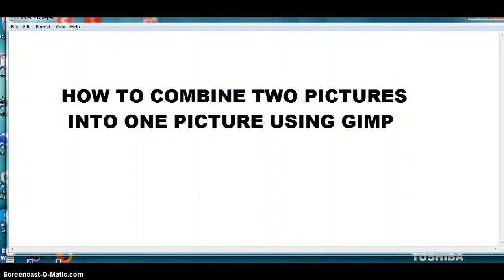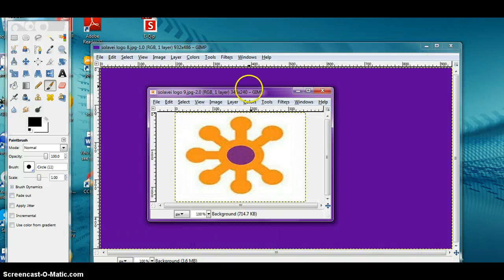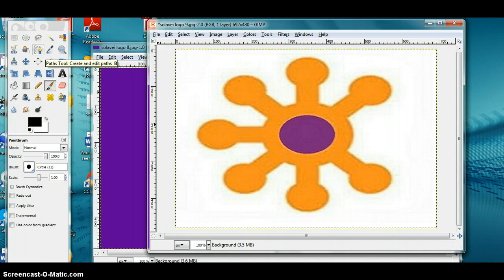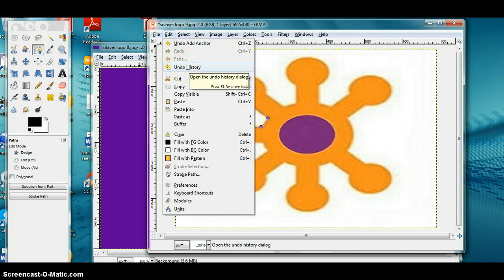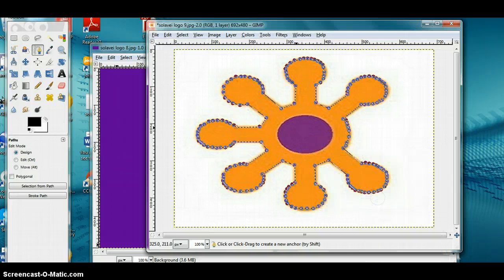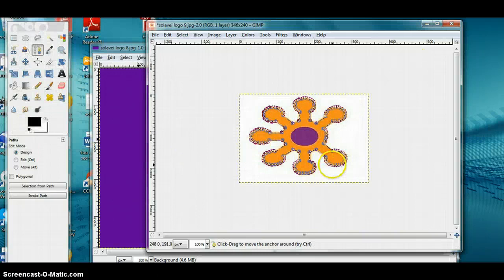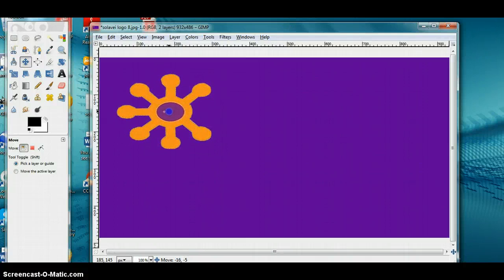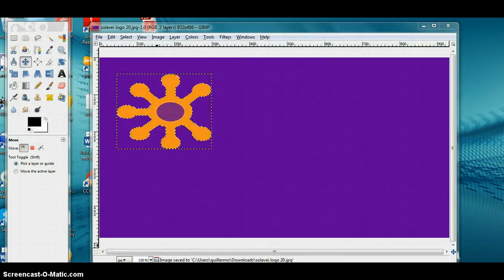HOW TO COMBINE TWO PICTURES WITH GIMP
Drink Coffee - Make Money
Drink Tea - Make more Money